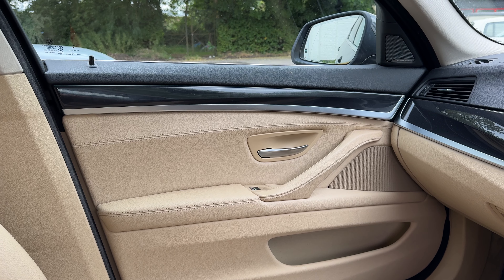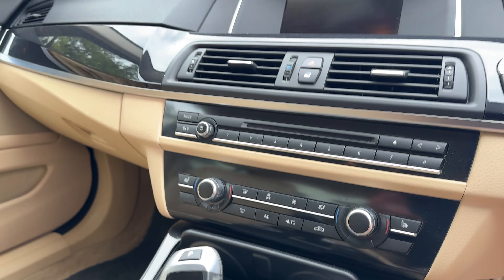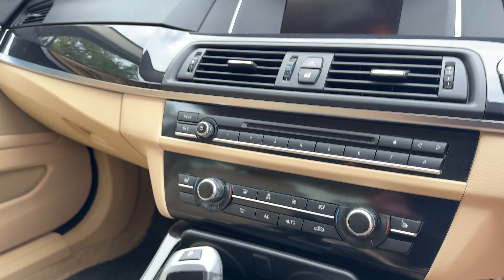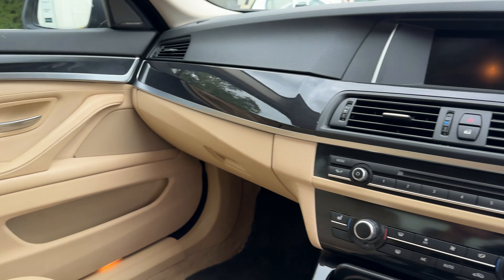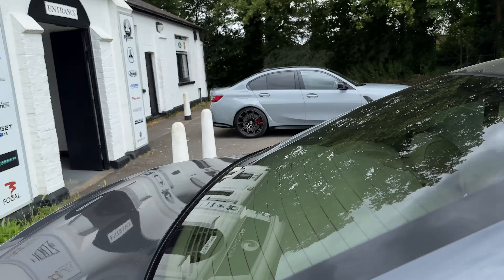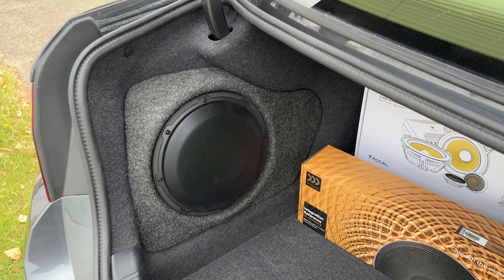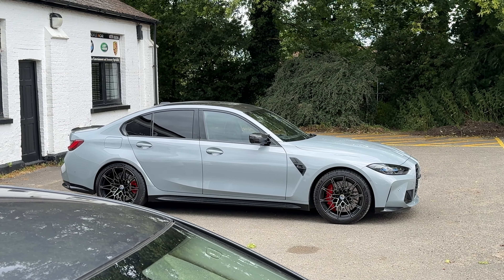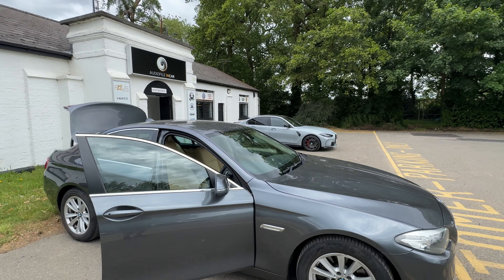BMW 5 Series System 3 Morel Audio Upgrade.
BMW F10 5 Series in for the System 3 Morel with Rear Speaker Upgrade, Digital Integration, BIT-CON and the Party Sub.

The System 3 Morel consists of the Morel BMW front components and under seat subs. This is a fully active set-up, to achieve this we add an extra set of speaker wires to the front doors, we pin the BMW connectors with the correct connectors allowing door disconnect in the future if need be.
In the rear we use Focal ES100KE with our machine cut Perspex adaptors and of course plenty of sound proofing.

The main system is driven from a Audison Forza M12.14 DSP amplifier.
The subwoofer is a JL Audio 10W3, an amazing sub that not only sounds great but produces as much bass as you could ever sensibly need. The JL 10W3 is driven from the new Audison Forza mono.

This system benefits from two digital sources, firstly the digital interface linking the IDrive to the DSP, secondly the new Audison BIT-CON, a hi-res digital streaming box.